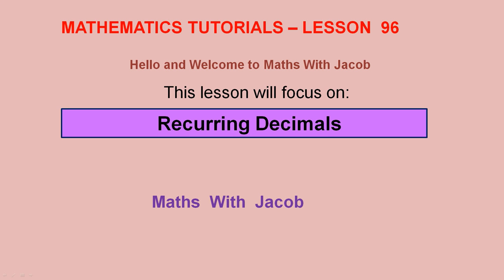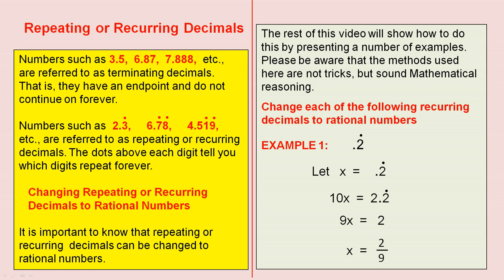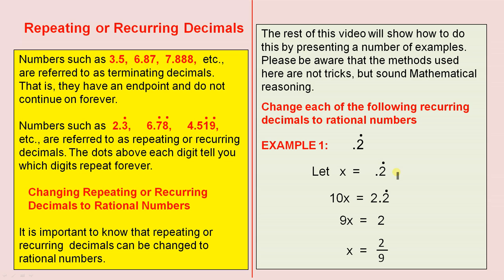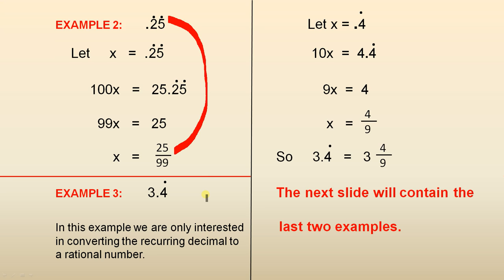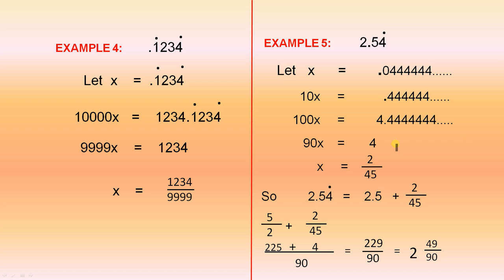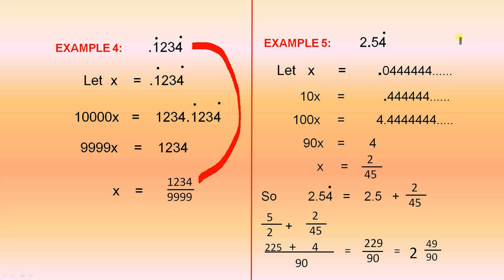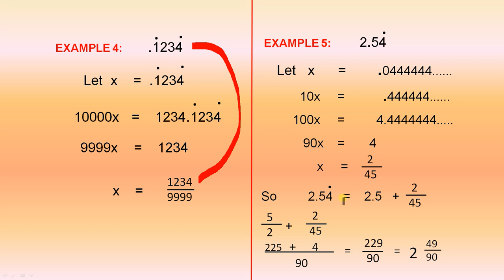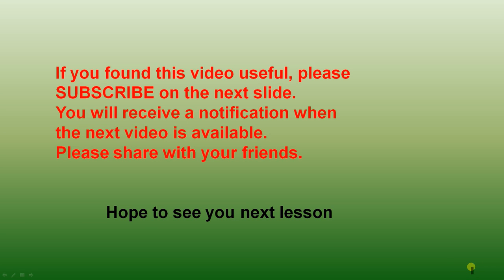Recurring Decimals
In this video we use a number of examples to show how recurring decimals can be changed to rational numbers.